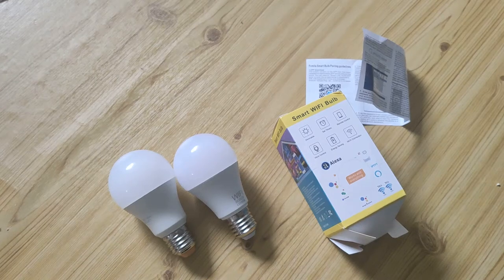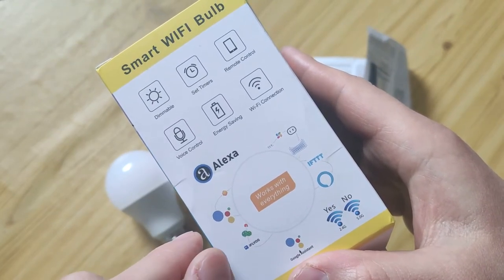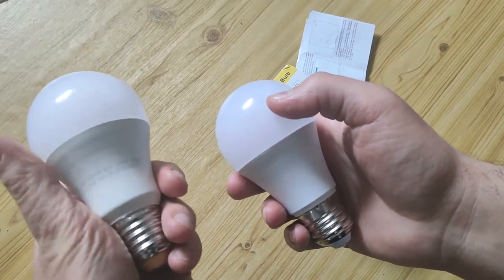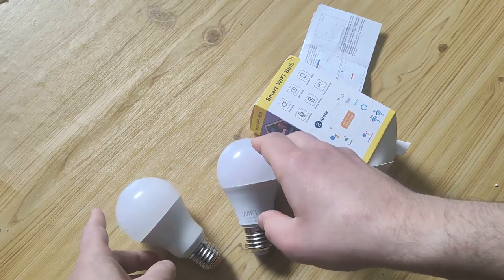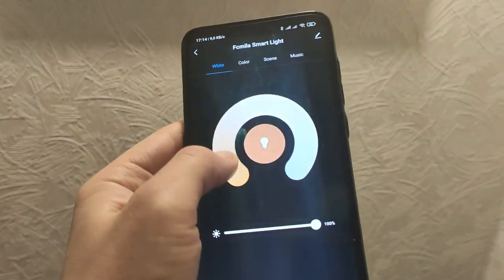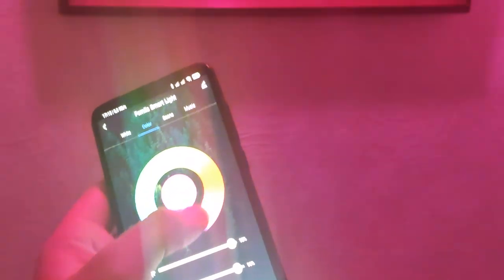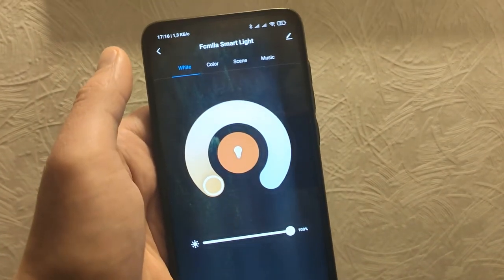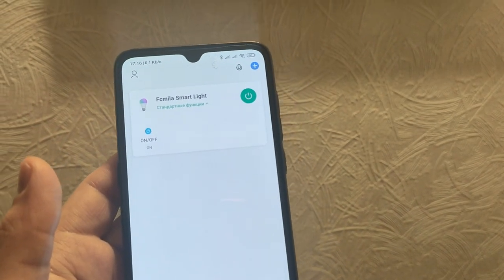Smart Wifi lamps 9W RGBCW - can connect light to Alexa/Google home